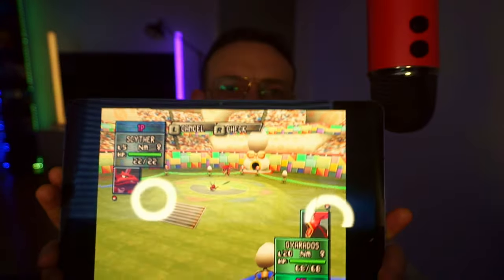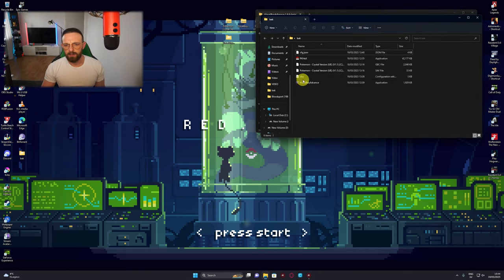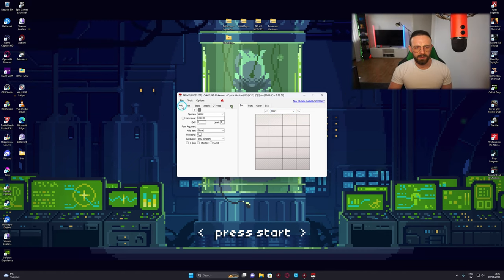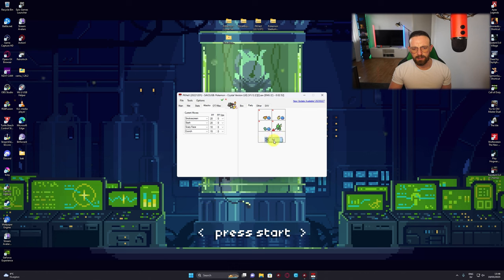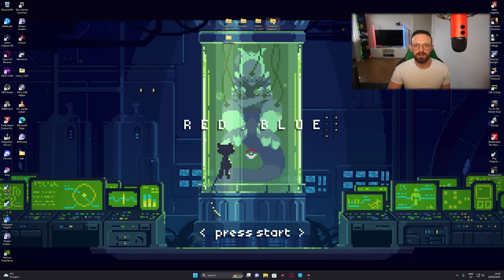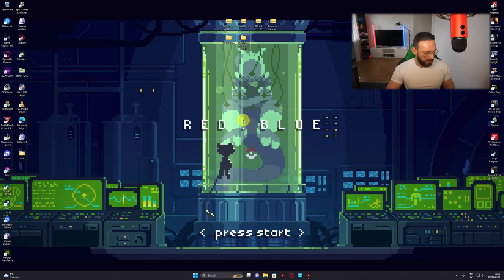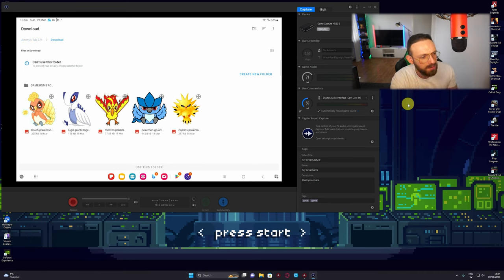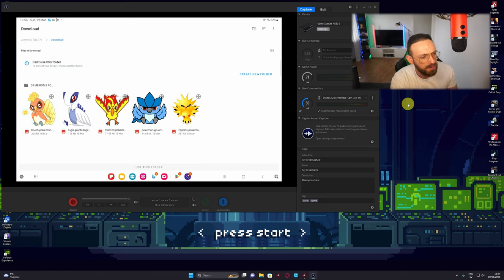Full Setup Guide N64 Emulator And Pokemon Stadium 2 TransferPak Portable Edition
Hello what's up and welcome to this channel in this video I gonna show you how to play Pokémon Stadium [2] with custom Pokémon like in the good old days but the twist gonna be this time that its gonna be portable like its gonna be on your phone or tablet so if you hype then don't forget to leave a like and a sub is always welcome this video take me a lot of time and research Thanks EmuGaming.